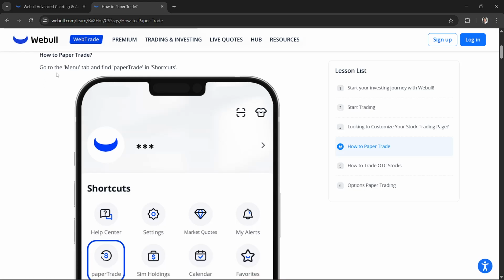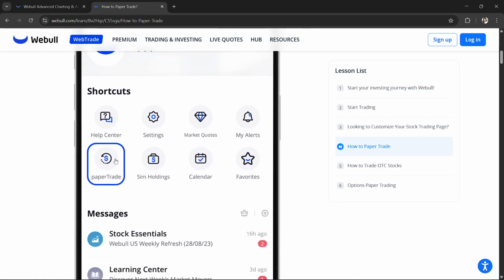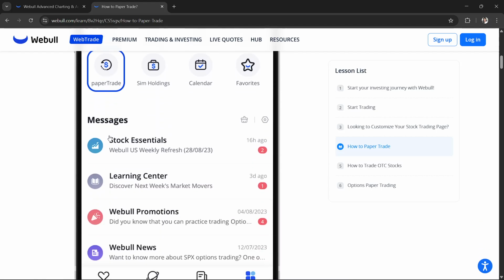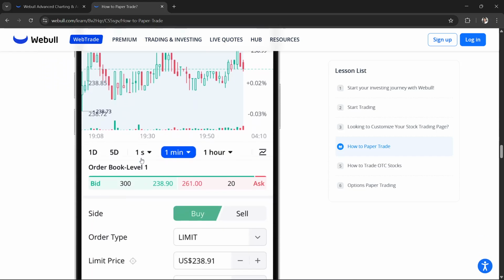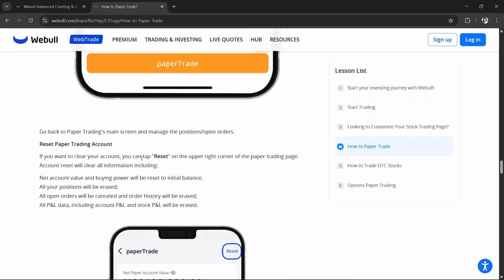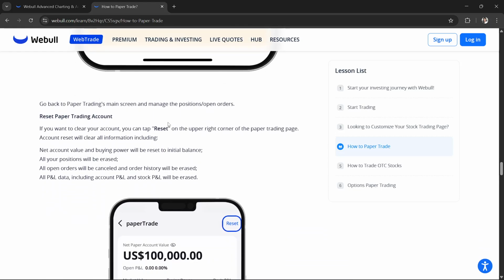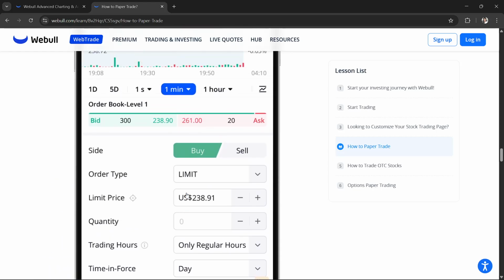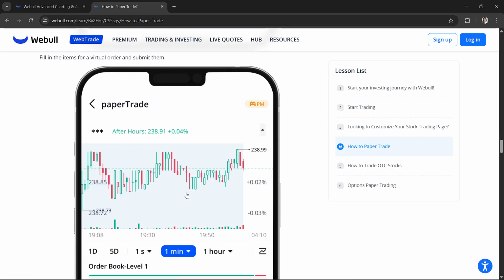How to Paper Trade on Webull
In this video, I'll show you how to practice trading on Webull without real money. The method is very simple and clearly described in the video. By following all the steps in the video, you'll be able to easily learn how to trade virtually on Webull using a paper trading account.